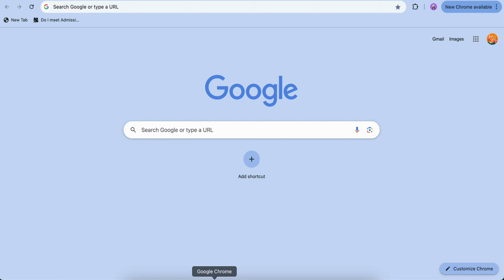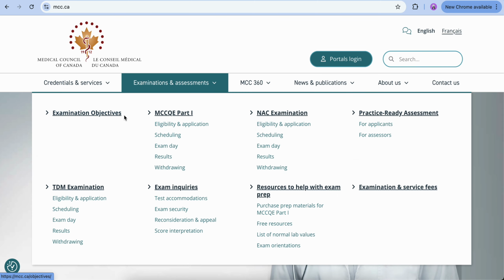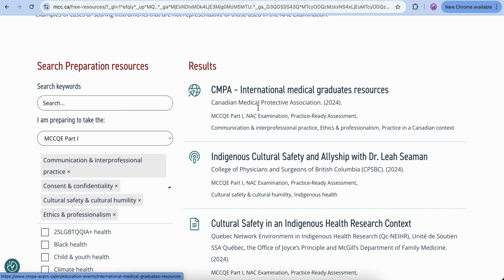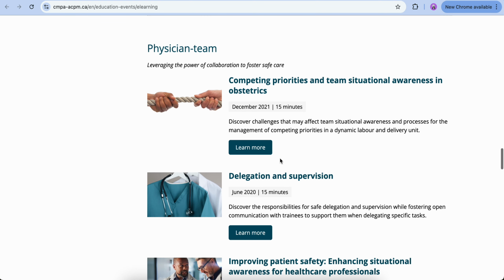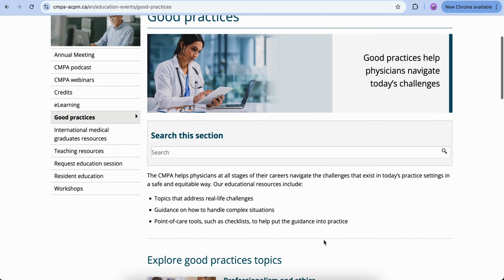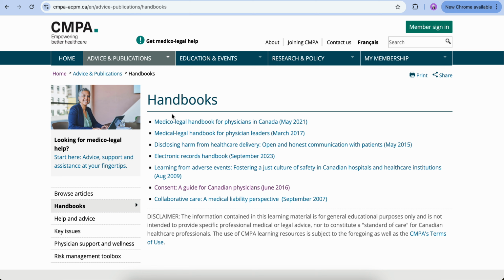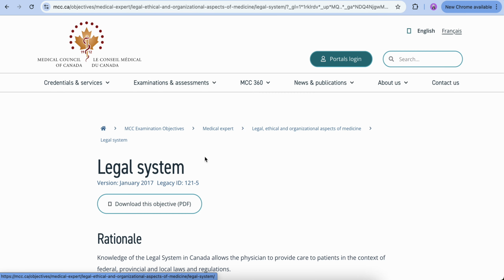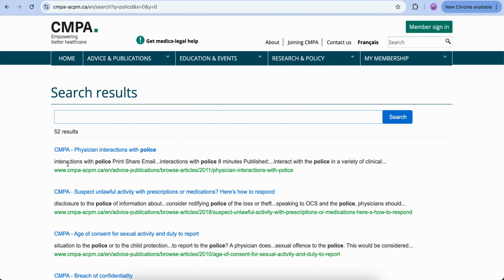how to use CMPA resource to prepare for MCCQE PART 1 Exam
Mastering MCCQE1: Your Guide to CMPA Resources

Are you preparing for the Medical Council of Canada Qualifying Examination Part 1 (MCCQE1)? In this video, we’ll explore how to effectively use the CMPA (Canadian Medical Protective Association) website to enhance your study plan.

What You’ll Learn:

A step-by-step guide on accessing key sections including the MCC objectives and resources link.
Understanding MCC Objectives:

How to align your study materials with the MCC's outlined objectives to ensure comprehensive preparation.

1) Exploring Good Practice Guidelines:
An overview of the essential good practice resources that provide insights into clinical decision-making.

2)Utilizing E-Learning Modules:
Tips on accessing and benefiting from CMPA's e-learning courses designed to reinforce your understanding of important concepts.

3)Referencing the CMPA Handbook:
Highlights of crucial sections in the CMPA handbook that can aid in your exam preparation.

Join us as we dive into these valuable resources that will help you approach the MCCQE1 with confidence!